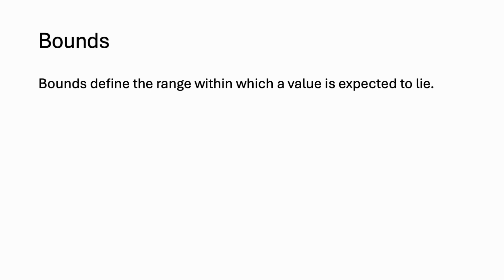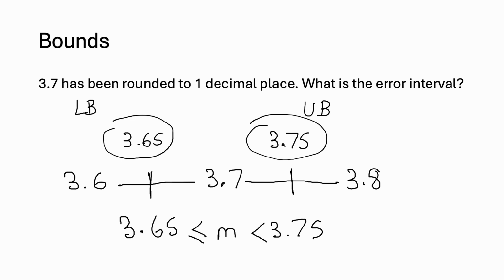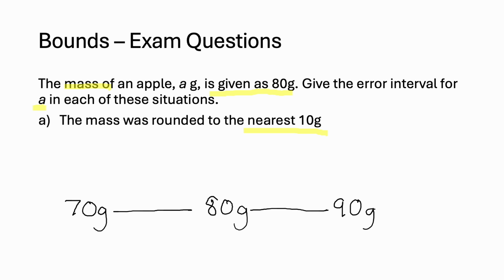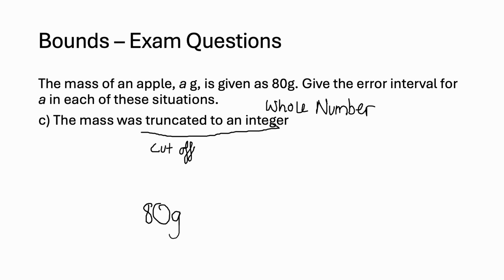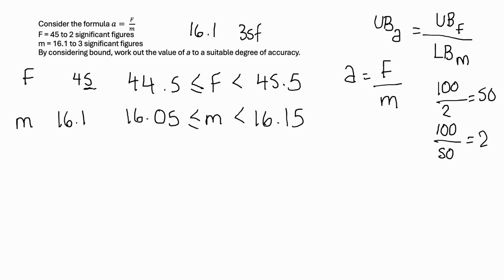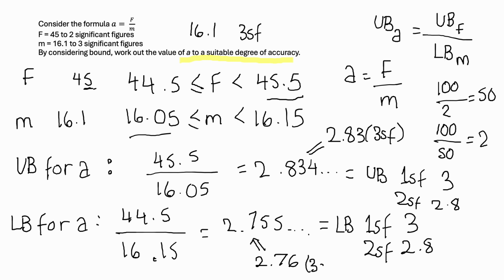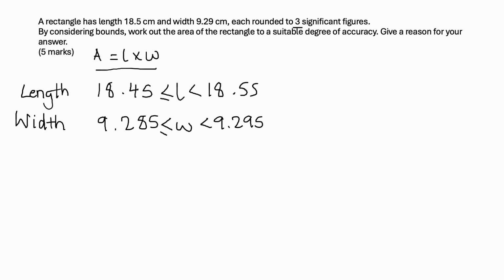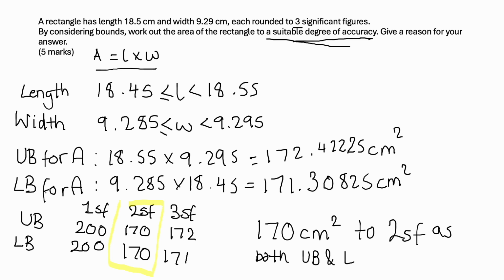GCSE Maths 9-1: Bounds, Upper and Lower Bounds, Error Intervals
This is a video about bounds, in particular upper and lower bounds and error intervals within the GCSE Maths 9-1 specification.